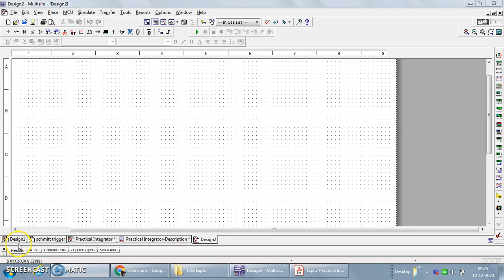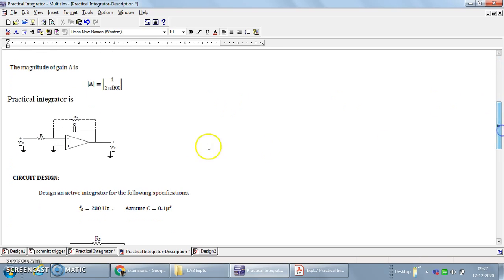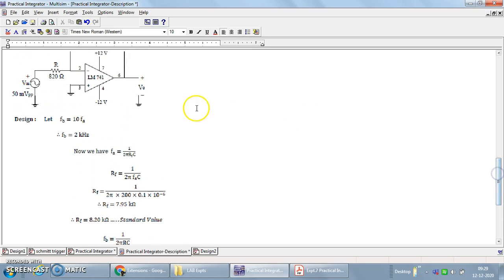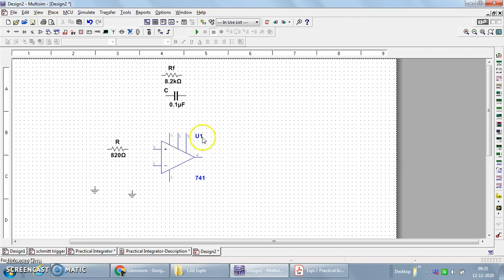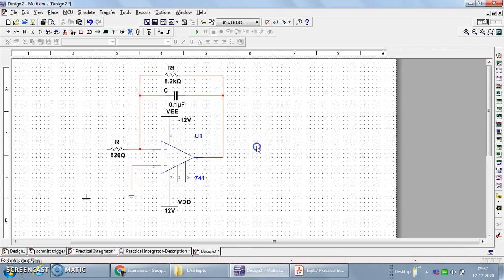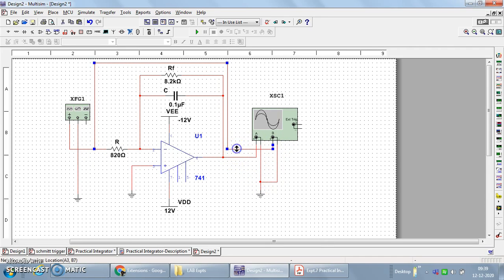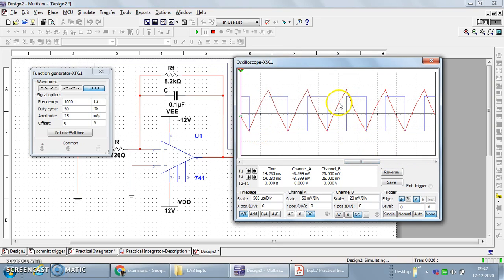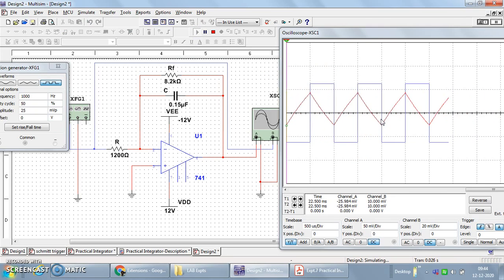Simulation of practical Integrator